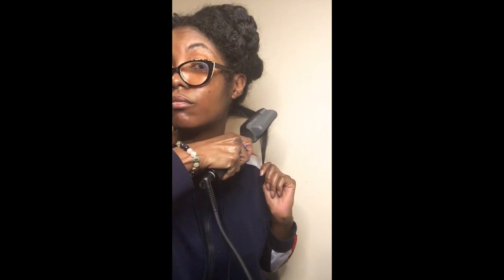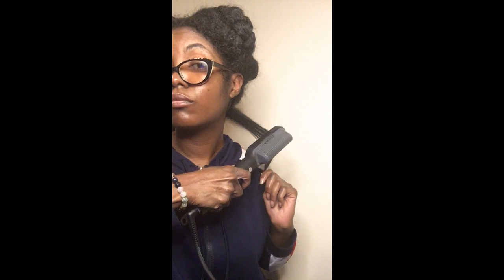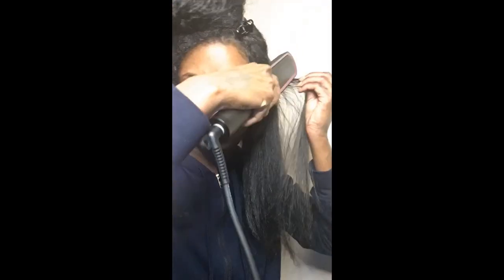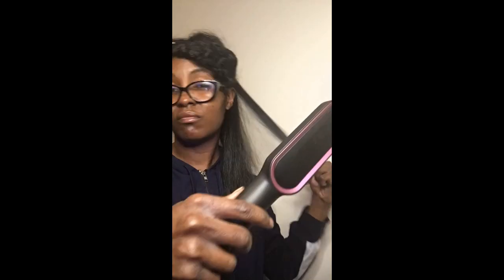TESTING TYMO RING HAIR STRAIGHTENING COMB VS. TYMO IONIC HAIR STRAIGHTENING BRUSH! GAME CHANGER!!!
TESTING THE TYMO STRAIGHTENING BRUSH ON NATURAL HAIR - HONEST OPINION tymo​ / Hey ya'll! Sooooo, I tried the TYMO straightening comb and brush. Ya'll won't believe how it worked on my natural, long, wavy hair... watch the video to find out how my hair turned out! Join the movement! Do you see a difference between the two? Love and Light!